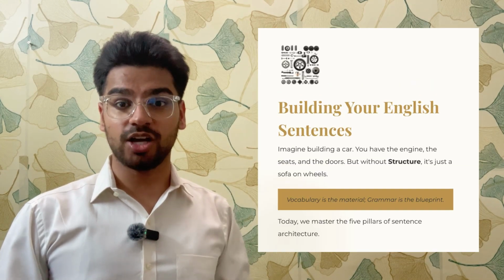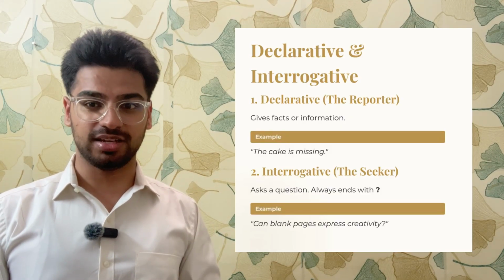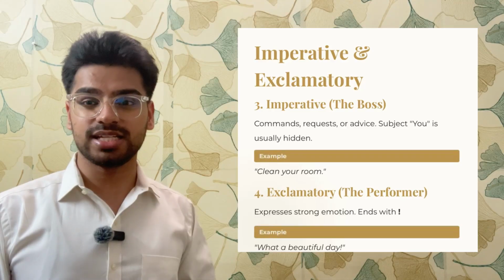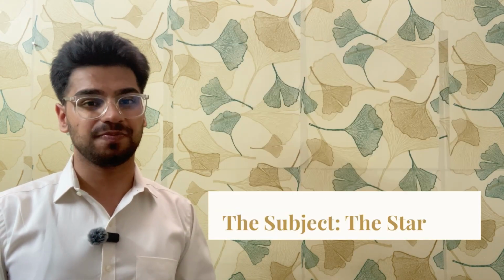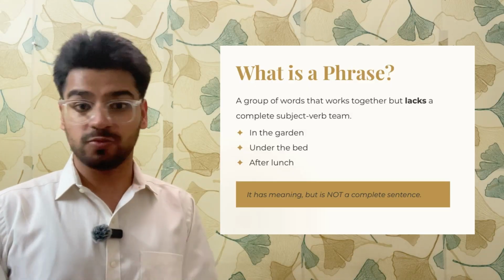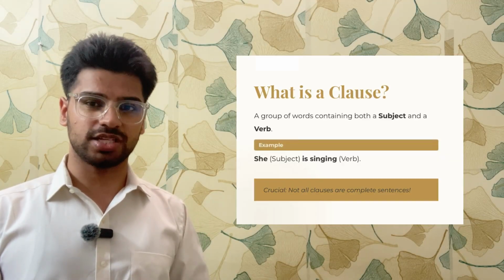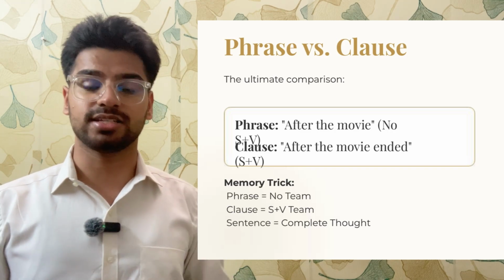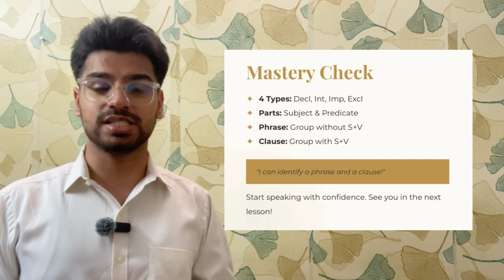Master English Grammar in One Video! Types of Sentences, Phrases & Clauses 🔥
Want to understand English grammar once and for all?
In this complete English grammar lesson, you'll learn:
✅ Types of Sentences✅ Subject and Predicate✅ Phrase and Clause✅ Independent and Dependent Clauses✅ Sentence Structure Basics✅ Common Grammar Mistakes
Whether you're a beginner, student, competitive exam aspirant, or spoken English learner, this lesson will help you build a strong grammar foundation and speak English with confidence.
Watch till the end for easy tricks, funny examples, and practice exercises that make grammar simple and memorable.
🔥 Improve your English every day by learning one concept at a time.